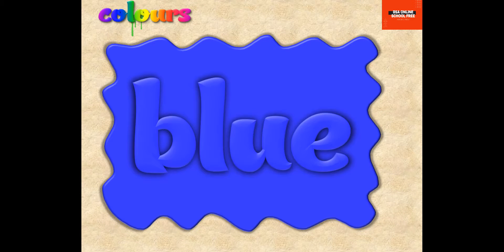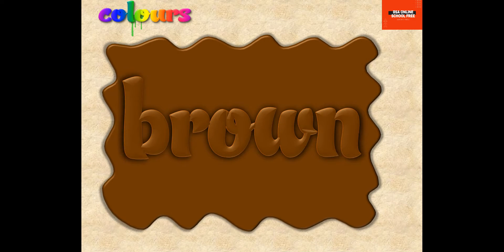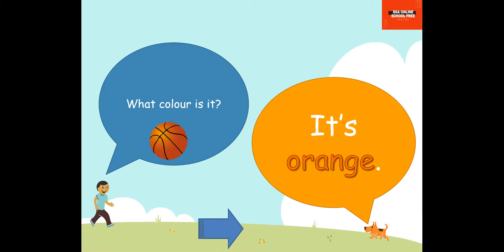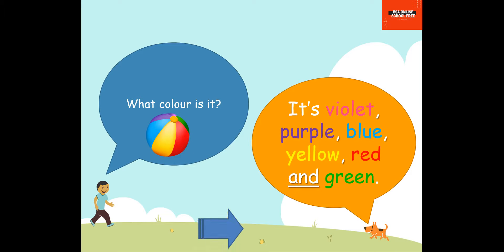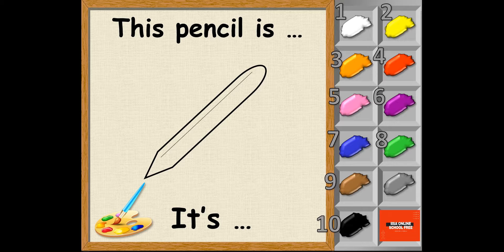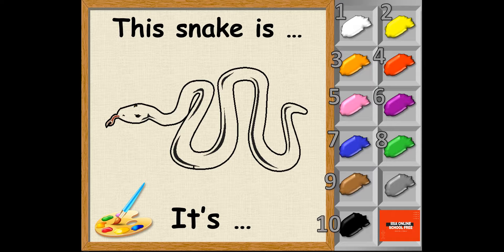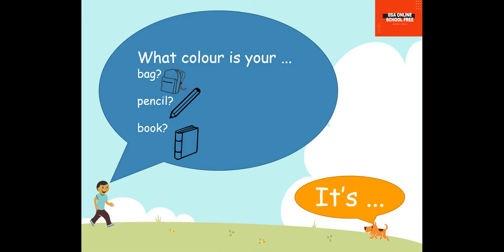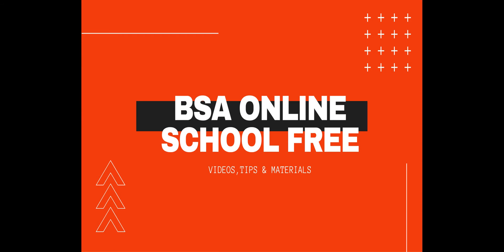English Time For Kids Colours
BSA Online School
British School Team.